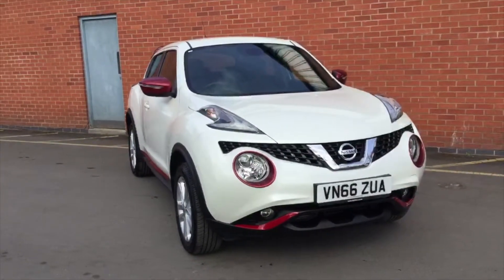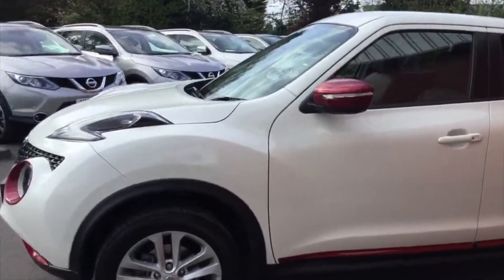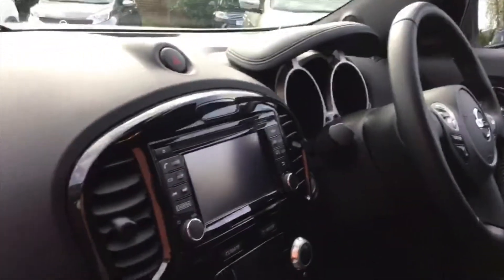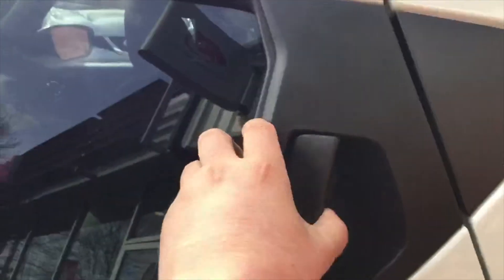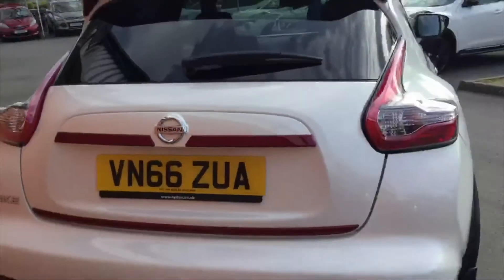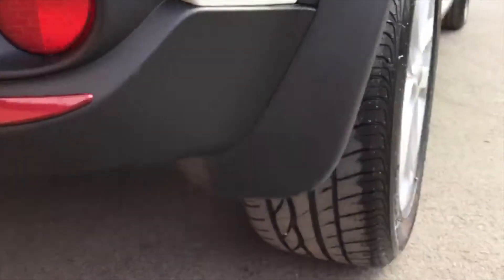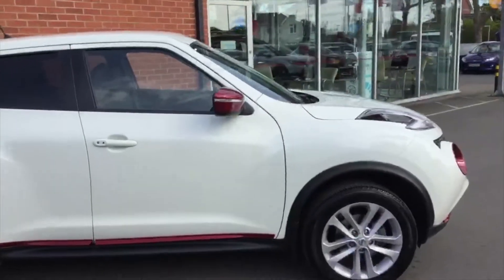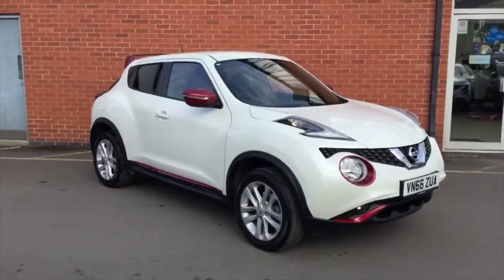2016 Nissan Juke 1.6 N-Connecta VN66 ZUA at Hylton Nissan Worcester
Here is our video of a 2016 Nissan Juke 1.6 N-Connecta we have in stock at Hylton Nissan Worcester. It features climate control, 17" alloy wheels, rear camera parking aid, satellite navigation, and more.